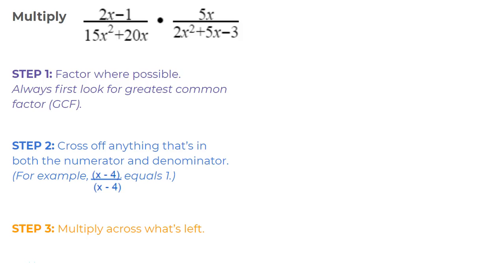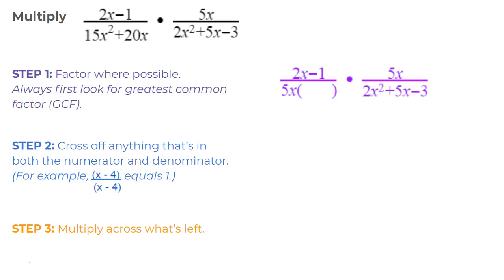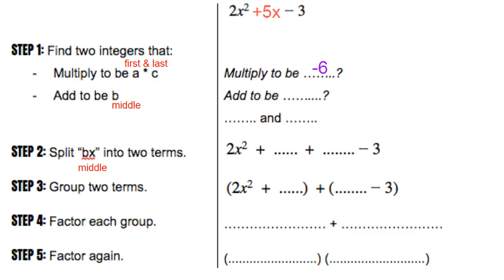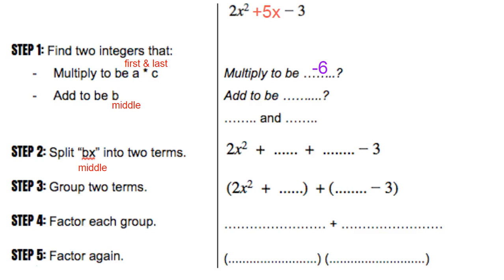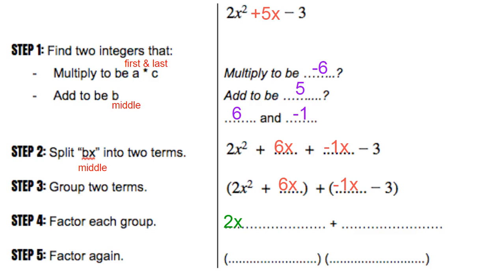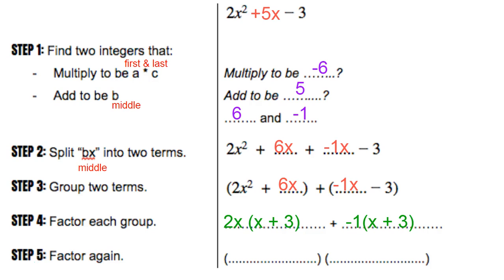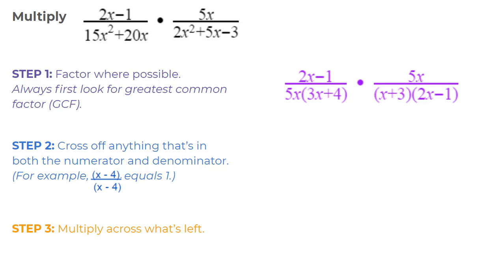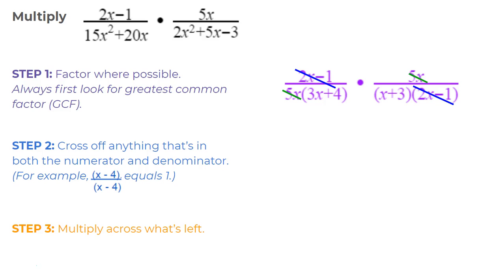Multiply rational expressions 3